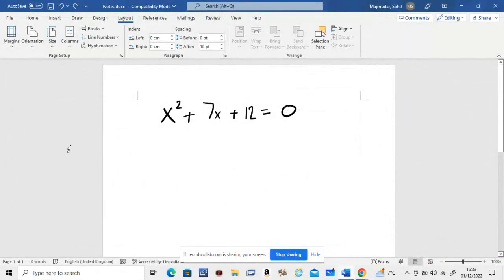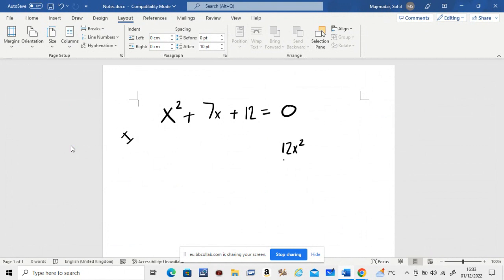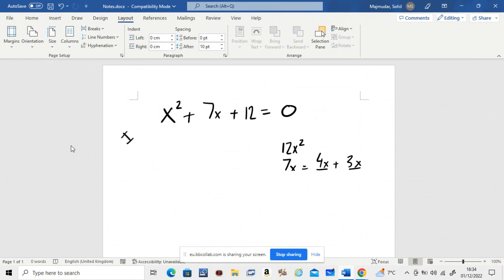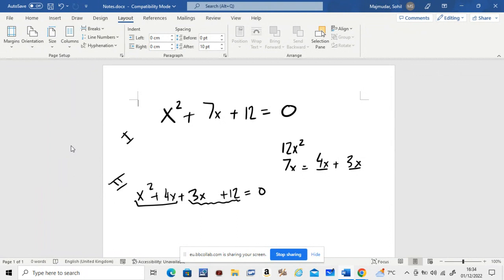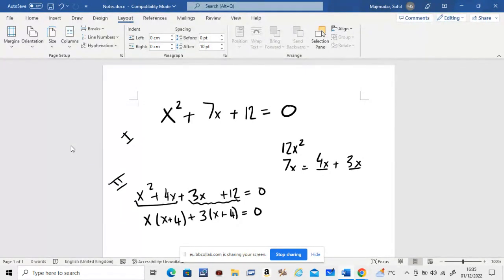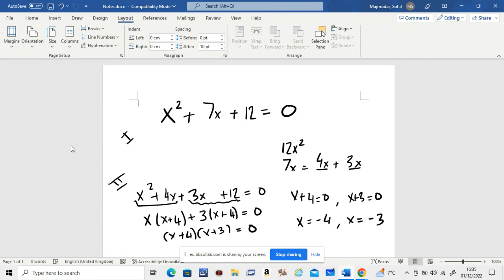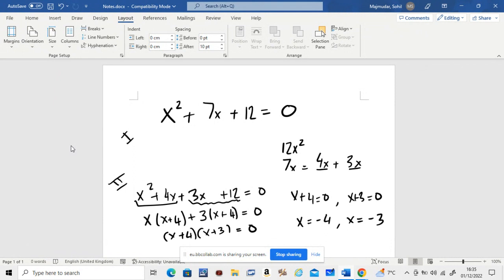Factorizing : Quadratic Equations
In this video you will learn factorizing the quadratic equations.